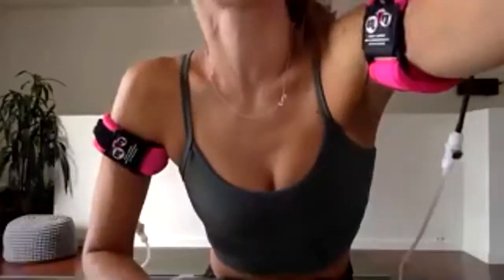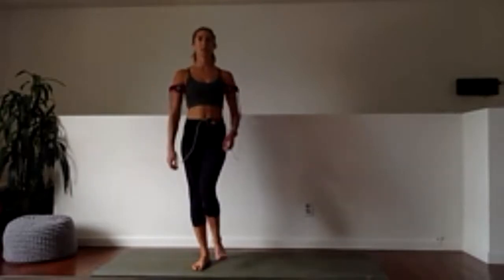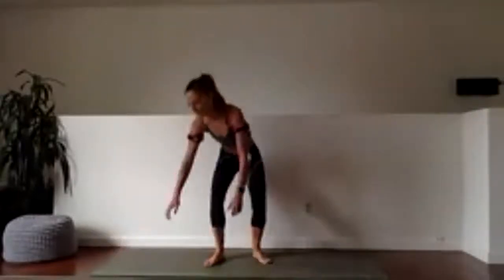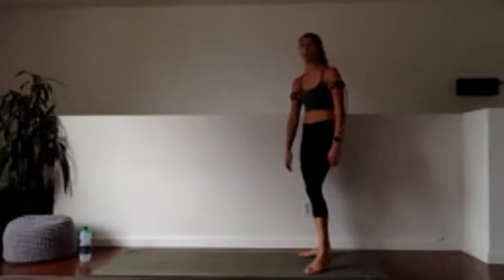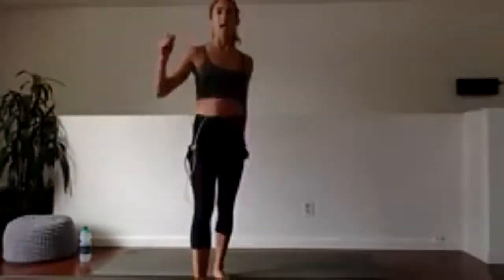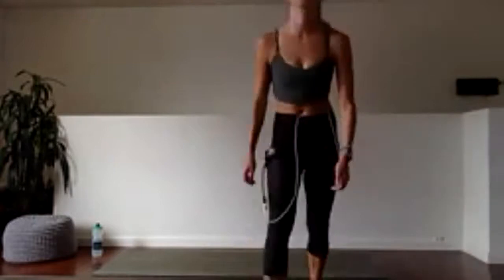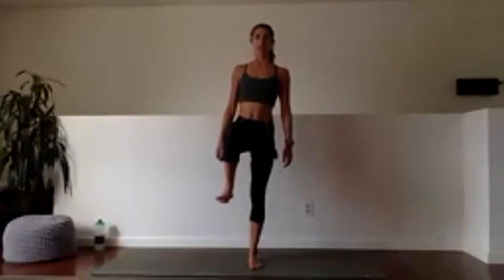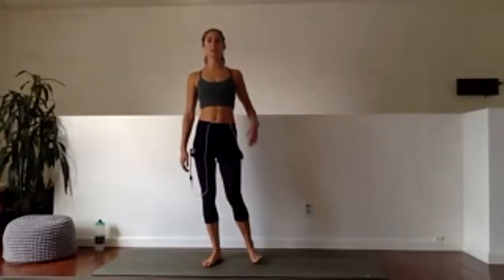KAATSU At Home with Lauren Kuzins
KAATSU At Home on 28 July 2020 with Lauren Kuzins using the KAATSU Cycle 2.0.

KAATSU can improve blood circulation and improve muscle tone.  KAATSU is the Original BFR (Blood Flow Restriction).  Invented in Japan, with products engineered and designed in Southern California, KAATSU Global is the pioneer in the emerging BFR market.  The carefully controlled, easy-to-use pneumatic KAATSU bands automatically and safely optimizes blood circulation for muscle tone, strength, mobility, rehabilitation, and recovery.

The KAATSU Air Bands inflate and deflate in a patented sequence based on algorithms that are optimal for each user, no matter their age or physical abilities.  KAATSU protocols are convenient, easy-to-do, and time-effective.  KAATSU equipment offer unparalleled performance, precision, and safety for users of all ages, fitness levels, and walks of life - and can be used anywhere anytime to help you Recover Faster, Rehab Stronger and Perform Better.